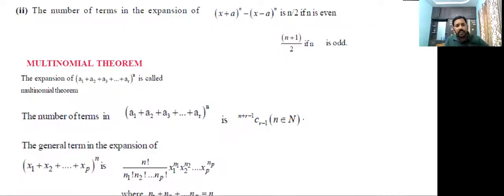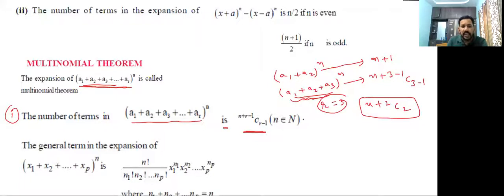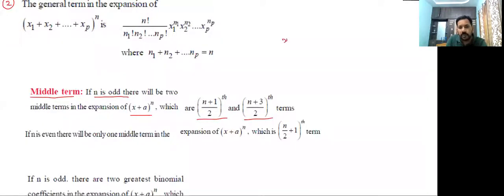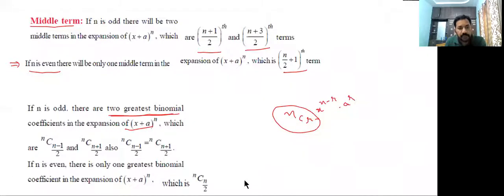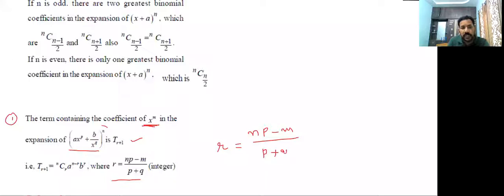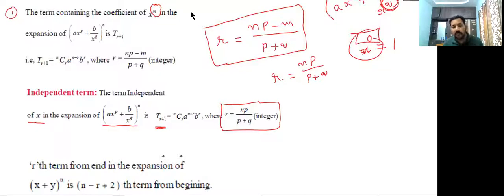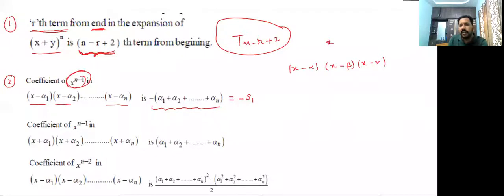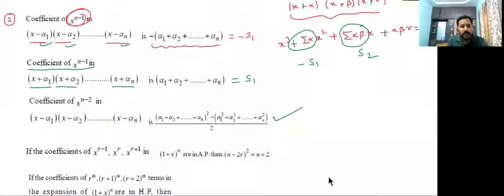Binomial theorem introduction part 2//Advanced, Mains, Eamcet, Bitsat //INTER, CBSE //CR MATHS CLASS